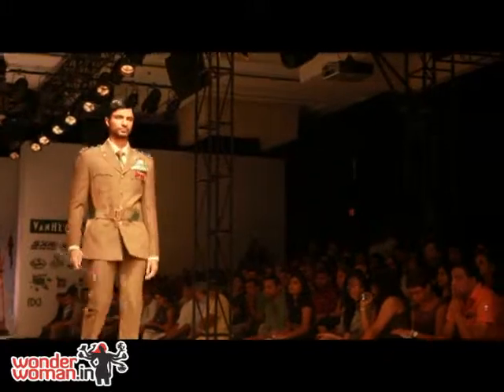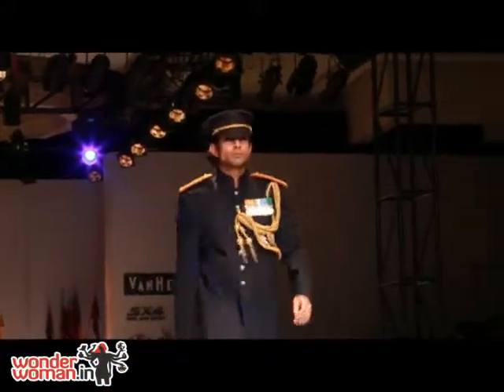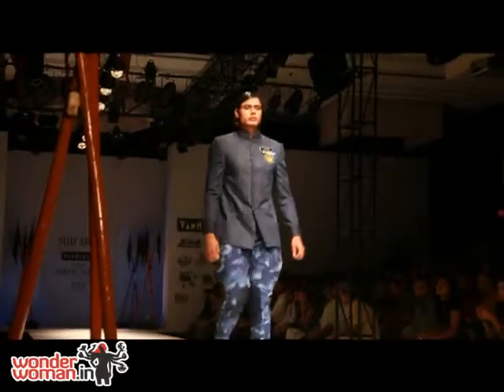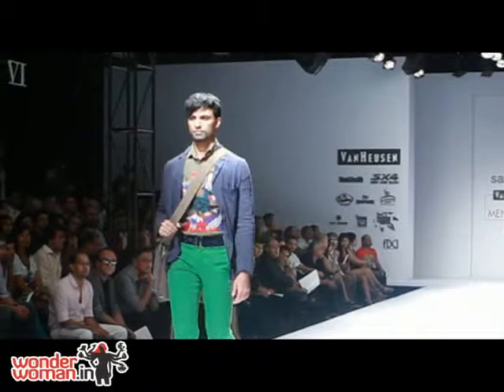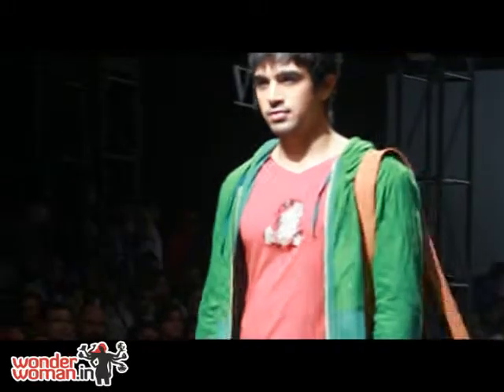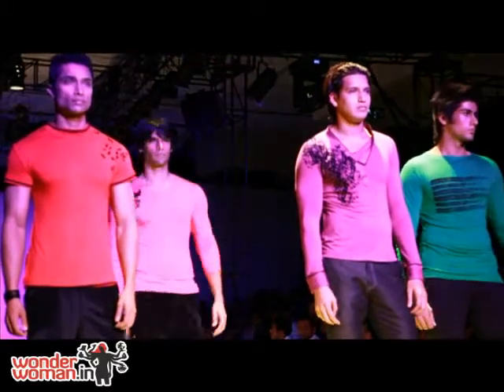Fashion trends for your man!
Style Sight's trend director Suna Hasan tells us that for men, military and graphic prints are very in this season. Black and white with neon, orange and spicy hues are going to be a rage in colours.